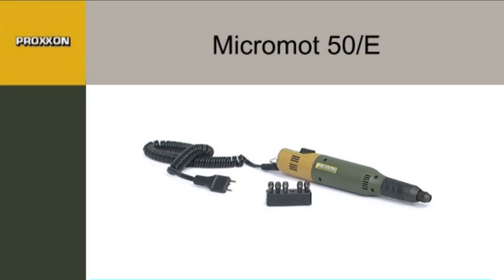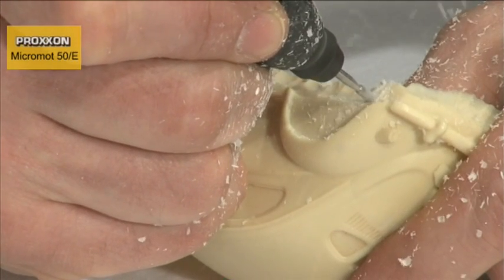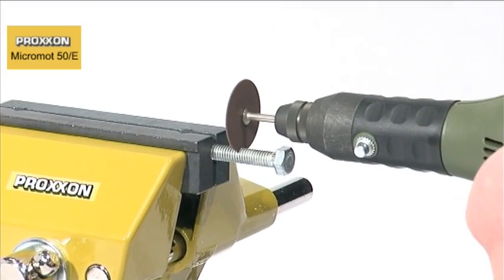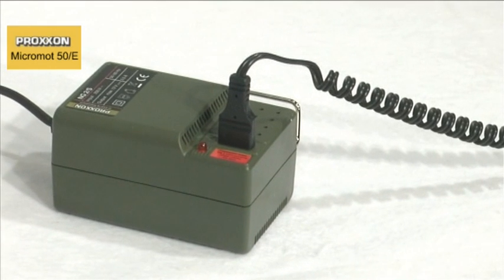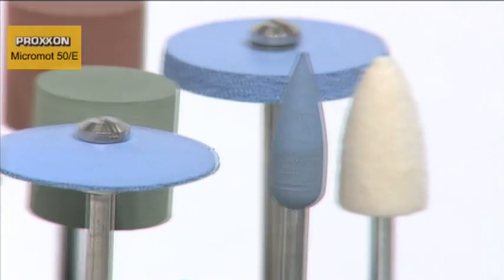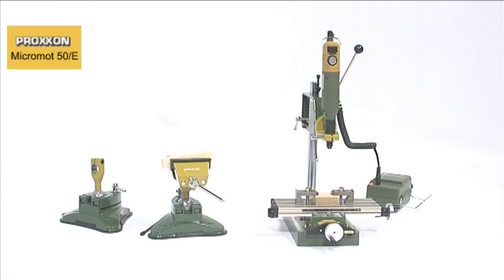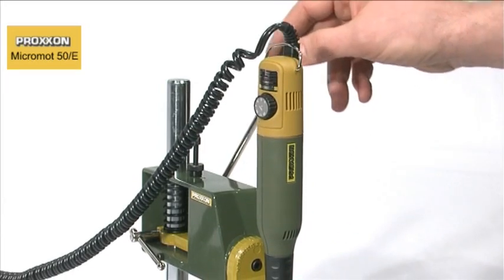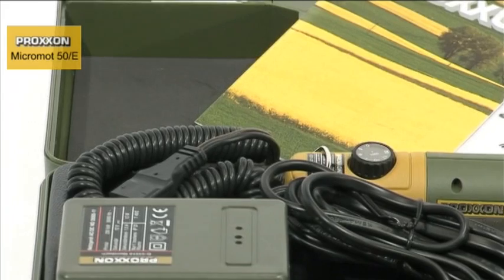Gama 12V Micromot da Proxxon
Gama Micromot de 12V da Proxxon.
Apresentação dos mini berbequins 12V, e acessórios mais utilizados: fonte de alimentação, coluna, mesa de coordenadas, suporte universal, torno de bancada e acessórios.
Locução em Inglês